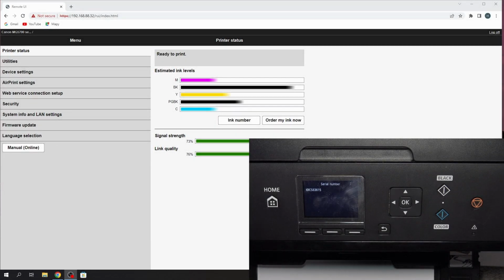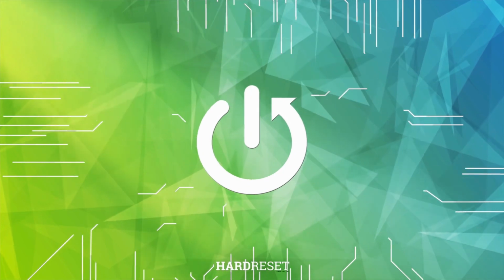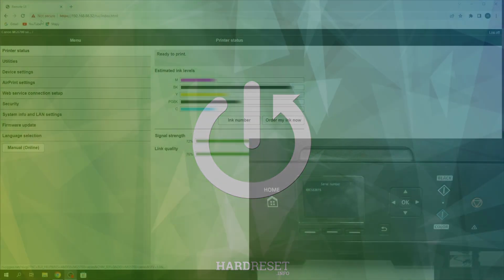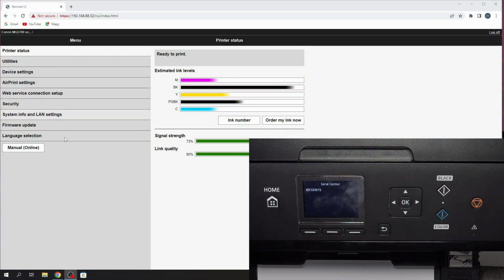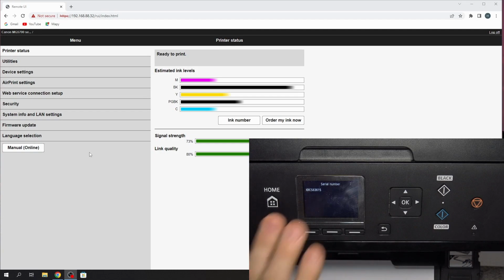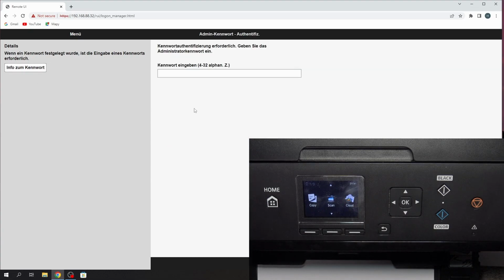Change language using EWS on Canon MG5700 series / Change language on Canon MG5750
More info about your device you can find here: hardreset.info

In this tutorial, we'll provide a step-by-step guide on how to change the language of your Canon MG5700 printer using the EWS (Embedded Web Server). The video demonstrates how to access the printer's EWS and navigate to the language settings. We'll show you how to change the language to your preferred language and how to save the changes.
Changing the language of your Canon MG5700 printer is a useful feature, especially if you need to use it in a language that you're more comfortable with. With the help of this tutorial, you can easily change the language of your printer using the EWS, which is a simple and straightforward process.

If you're a new Canon MG5700 user or just need a refresher on how to change the language using EWS, this tutorial is a useful resource.

How to Change Language Using EWS on Canon MG5700?
How to Change Language Settings on Canon MG5700?
How to Switch Language on Canon MG5700 Printer?